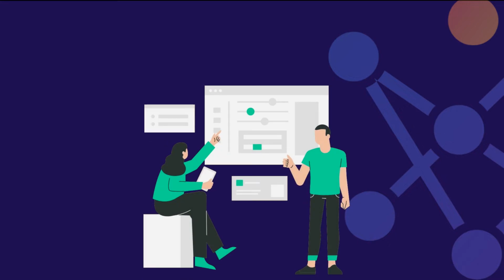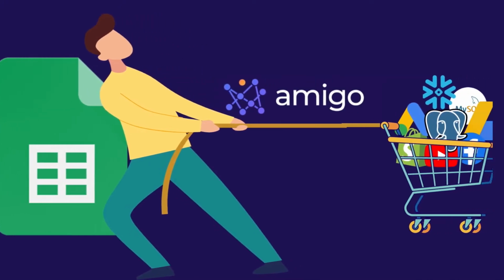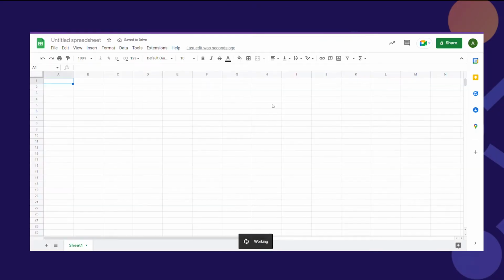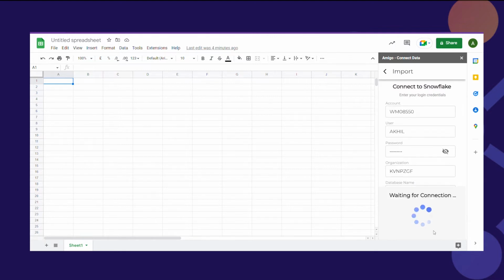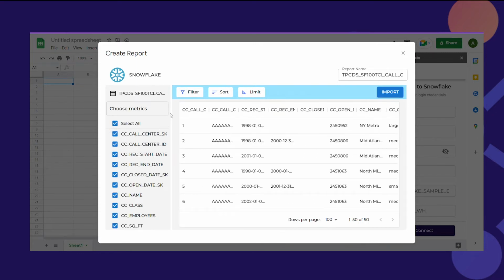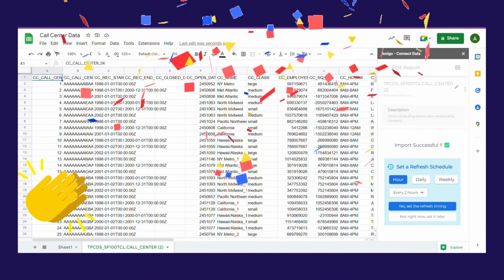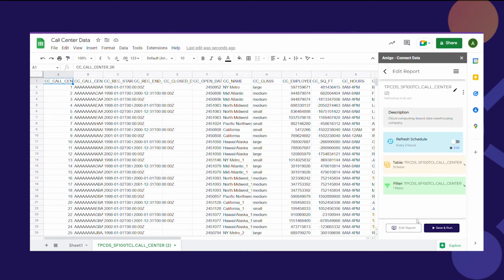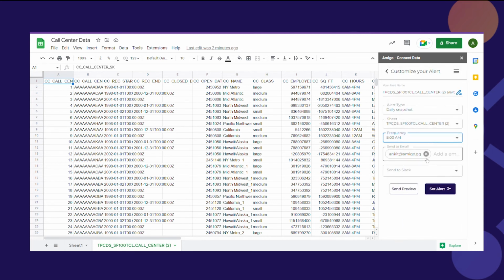Snowflake to Google Sheets | Use Amigo Data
Import your data from Snowflake into Google Sheets with Amigo Data. Amigo enables you to fetch custom data from different data sources into Google Sheets with no code or SQL skills needed.

If you're someone who wants to learn about various functions and formulas used in Google Sheets, you may wish to check out our Google Sheets Definitive Guide, 100s of tutorials by experts:

Thanks.